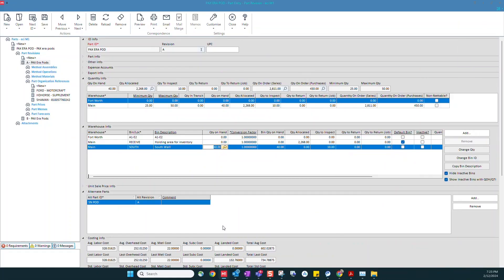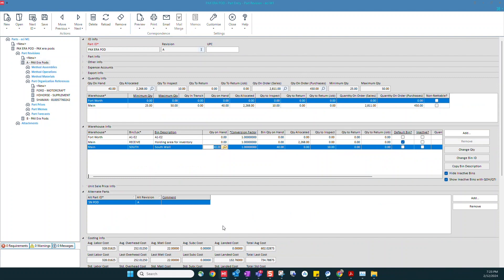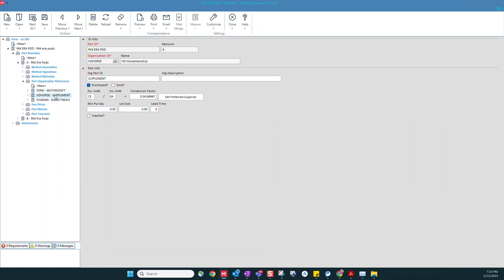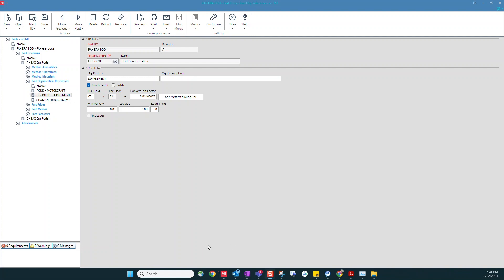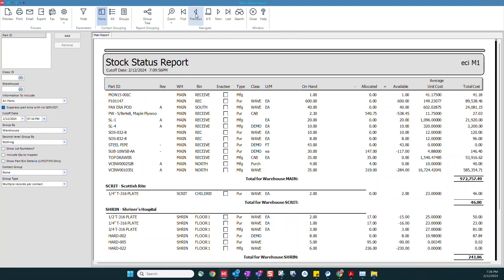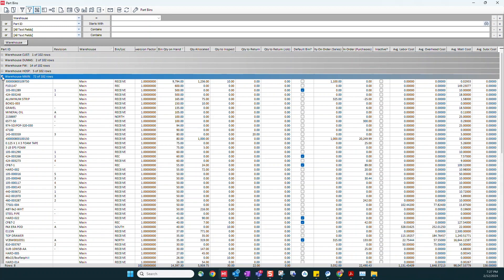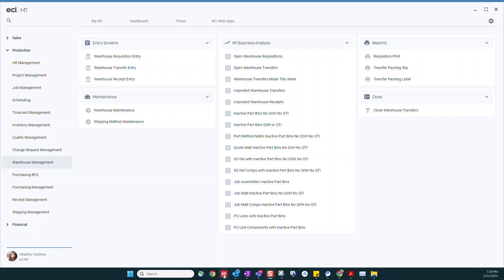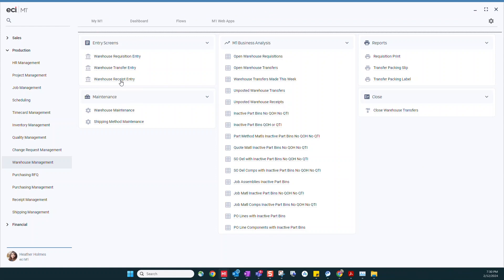ERP Software for Manufacturing: Advanced Inventory Management with M1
This brief video showcases the advanced features of M1's inventory management module, helping you tackle challenges like:
• Multiple warehouses and locations: Track inventory across multiple locations with ease.
• Dimensional inventory: Manage parts with size and weight considerations.
• Alternate parts and cross-referencing: Ensure smooth operations even when stock runs low.
• Powerful reports and grids: Gain real-time insights into your inventory health.
• Seamless warehouse transfers: Move stock between locations efficiently.

Ready to take control of your inventory? See how M1 can help you manage the complex inventory management needs of your manufacturing business.

00:00 - Introduction to the Advanced Inventory Management Module
00:35 - Part Information and Warehouse Locations
01:11 - Part Cross-Referencing for Suppliers and Customers
01:48 - Stock Status Report
02:32 - Current Inventory Grid and Filtering/Grouping by Warehouse
03:10 - Warehouse Requisitions, Transfers, and Receipts